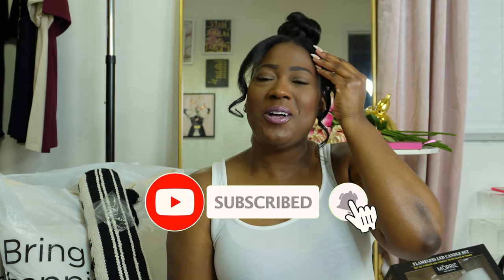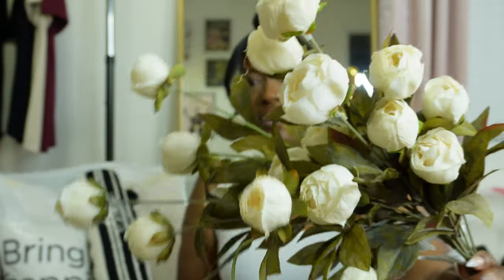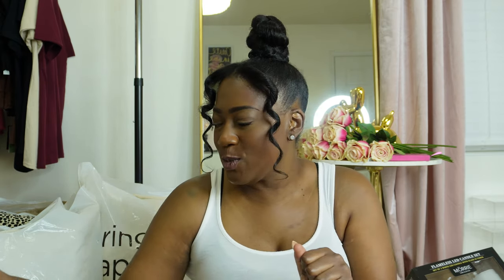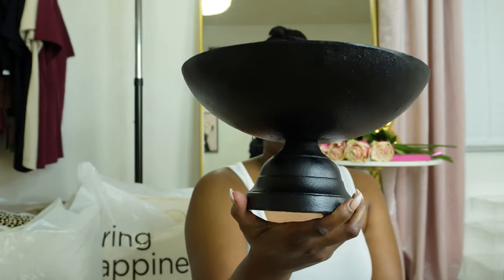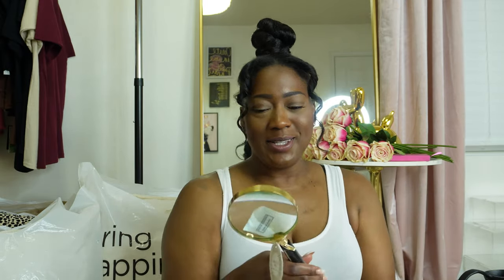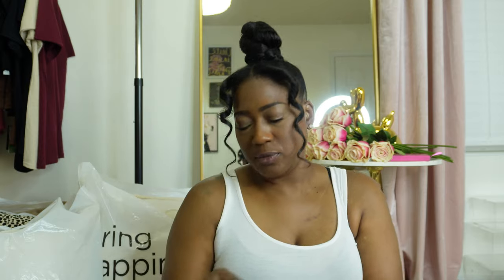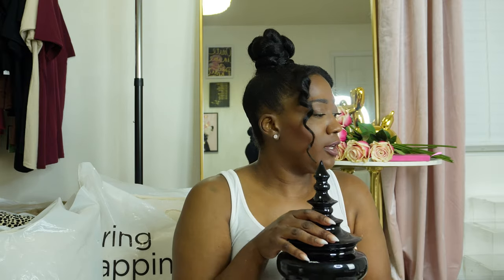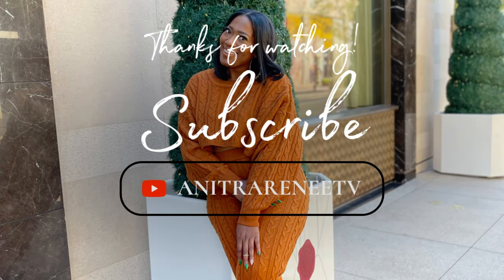SUMMER HOME DECOR HAUL | HUGE END OF SUMMER SEASON SALE!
Omg y’all this Huge End of Summer Home Decor Sale Video is soooooo over due!
I know a lot of you have moved on to fall decor & I have those videos coming up too, but if you’re interested in catching some of these summer sales, which may still be in store, watch this video.

XoXo

AnitraRenèe💗